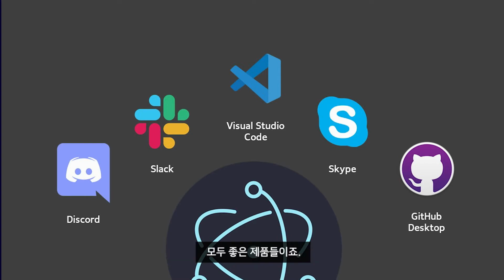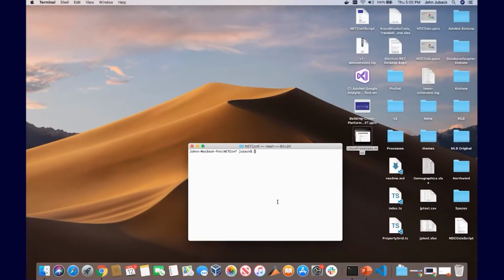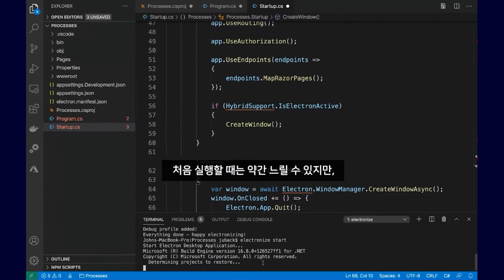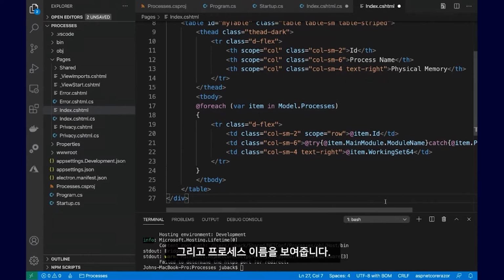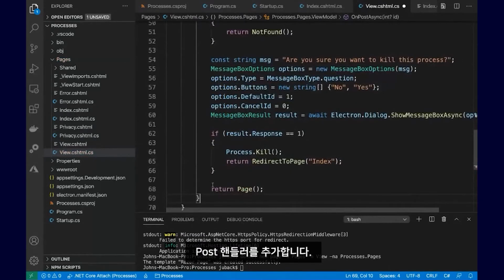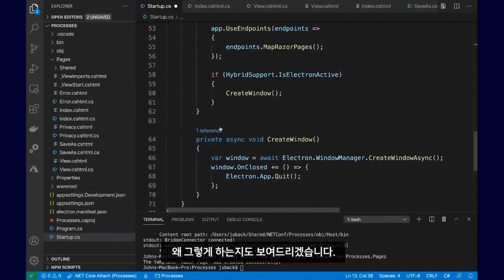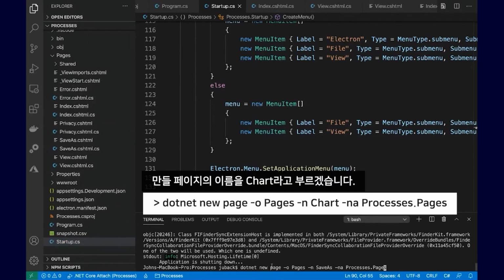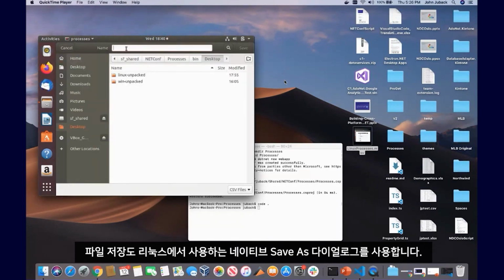Electron.NET을 이용한 크로스 플랫폼 데스크톱 앱 개발 (ASP.NET Core MVC를 데크스톱 앱으로 개발)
ASP.NET Core 어플리케이션을 Electron.NET을 이용하여 윈도우, 리눅스, 맥에서 동작하는 네이티브 어플리케이션을 개발하는 방법을 공유합니다.

[발표자 소개]
John Juback
GrapeCity, Product Architect of ComponentOne